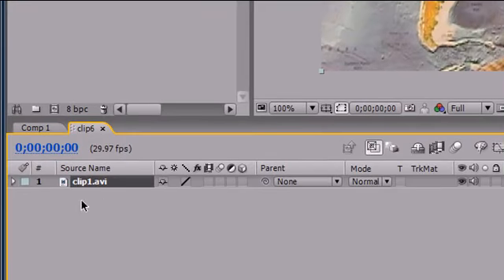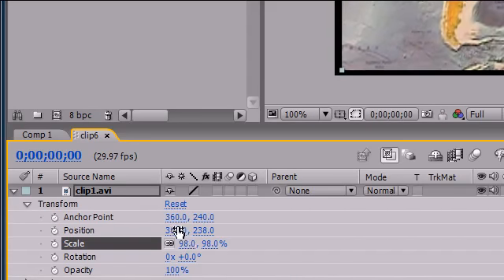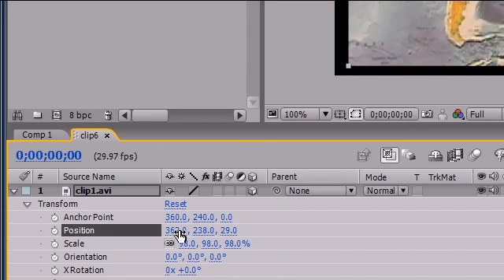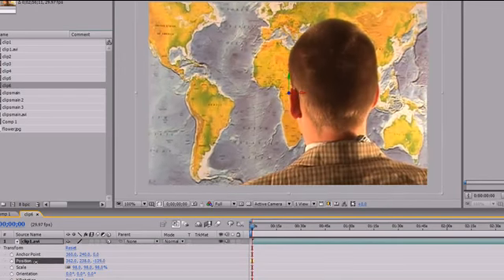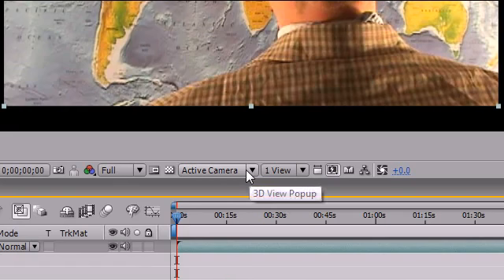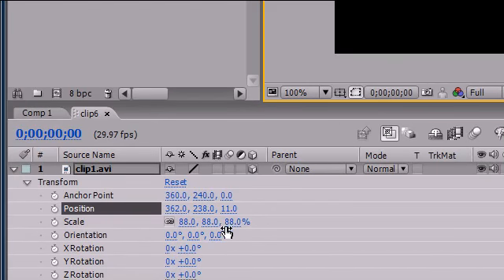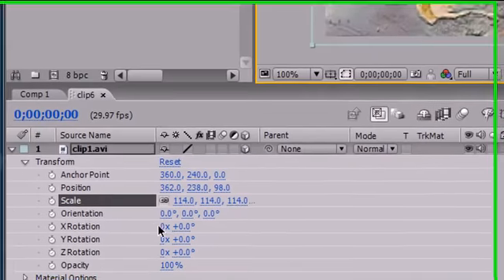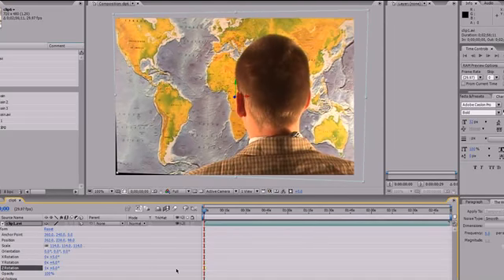After Effects Tutorial - 23 - Introduction to 3D